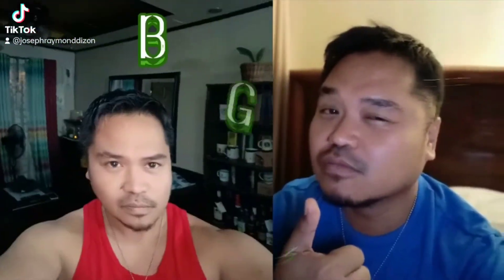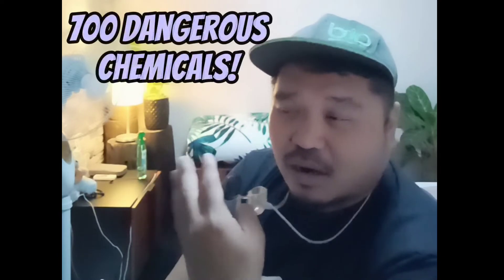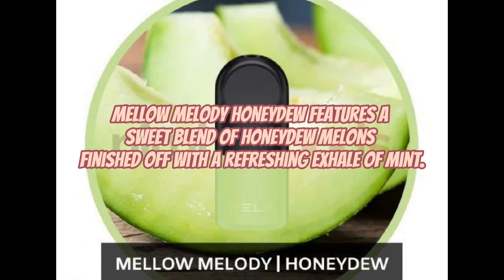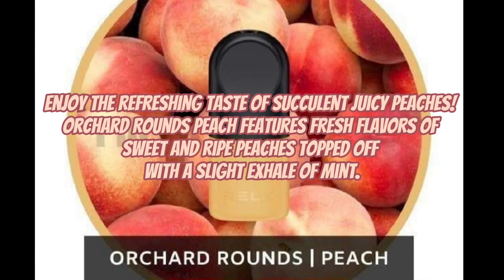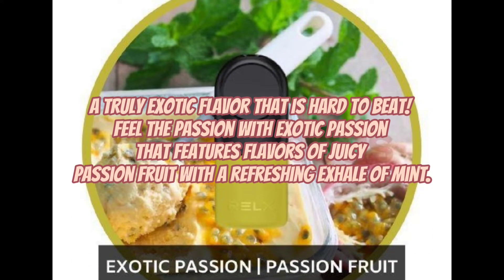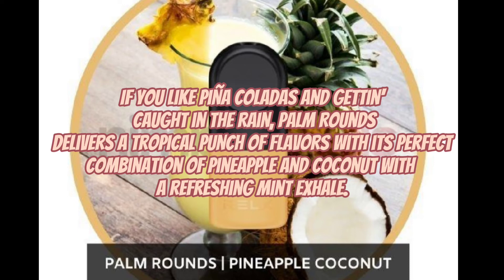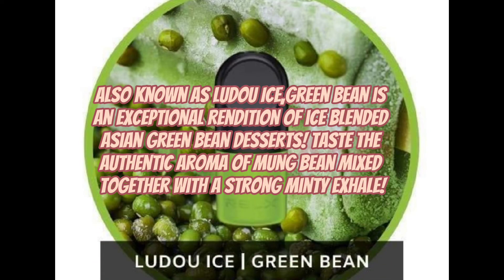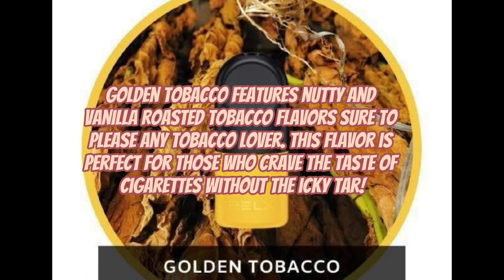Bigotilyo Tips | RELX Pod Flavors | Know The Right Sweetness and Mint Levels for You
A lot of RELX users do not know exactly the right RELX pod for them. This video describes and explains each flavor and variant that is represented by its fancy name!

Credits:

Thank you to nimbuspods.com for all the photos and information cited in this video.